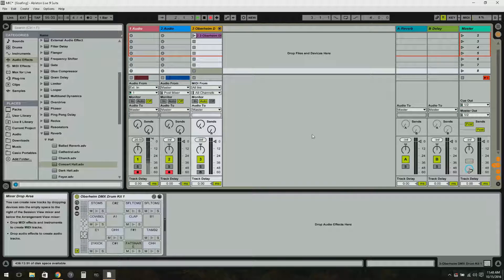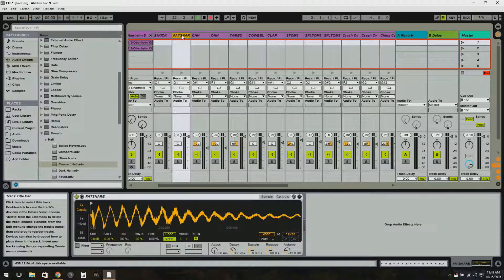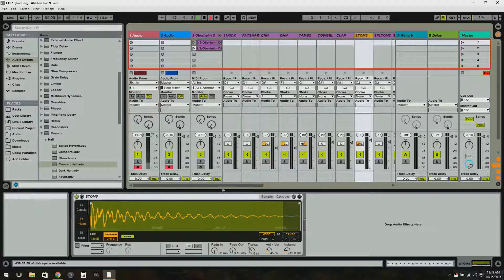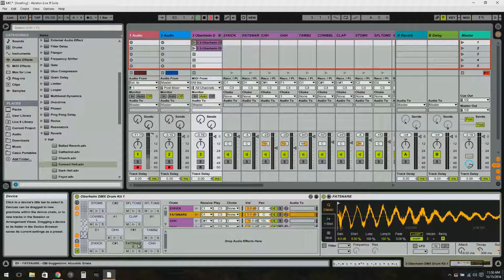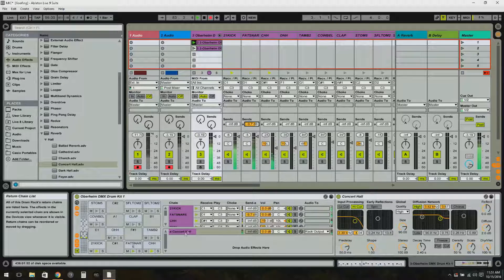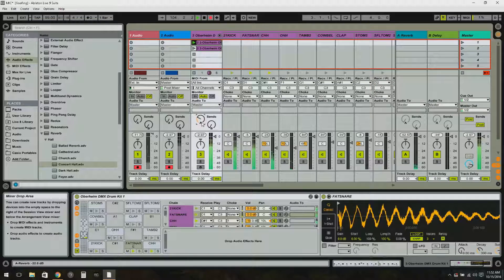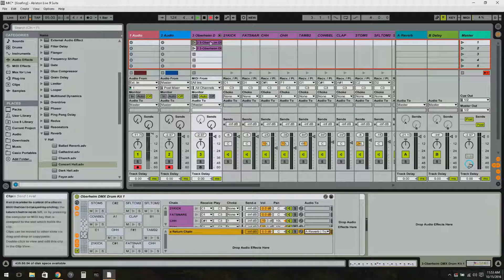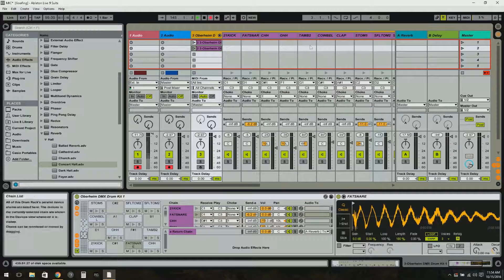Ableton Drum Rack FX Routing Basics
How to use a common effect for all the samples in Ableton's Drum Rack.